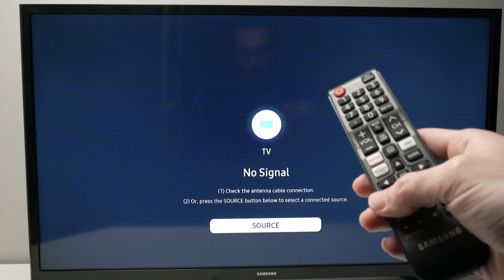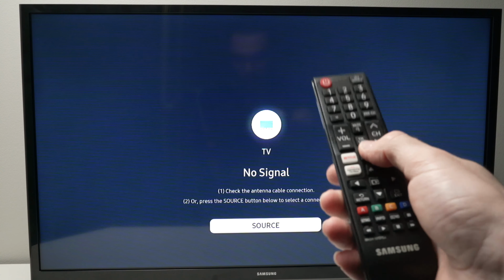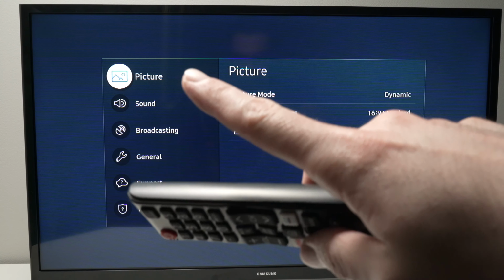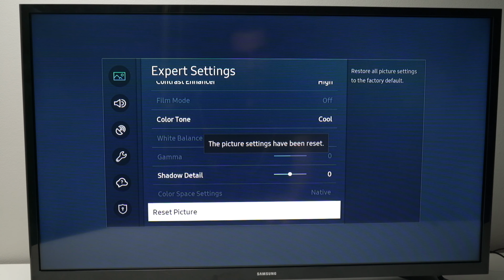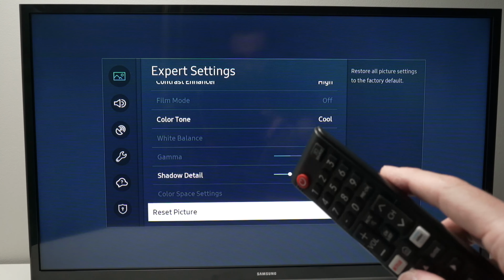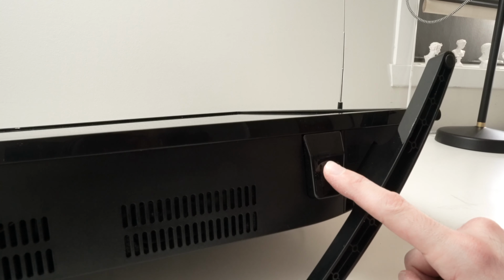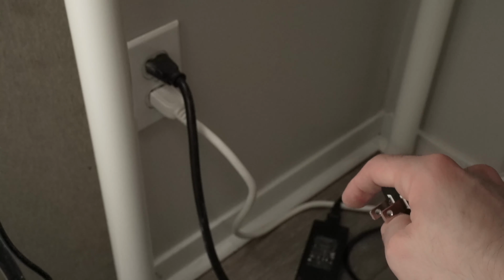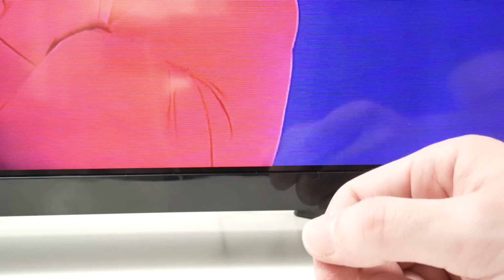Samsung Smart TV: How to Reset Picture Settings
Step by step tutorial on how to reset the picture settings on your Samsung smart TV. This can fix many problems.
↓↓Amazon links↓↓
►HIDB TV Antenna for Smart TV
► HDMI Cable | 6.6FT